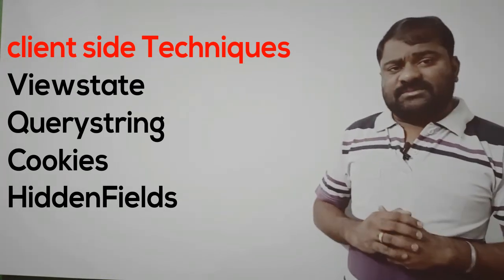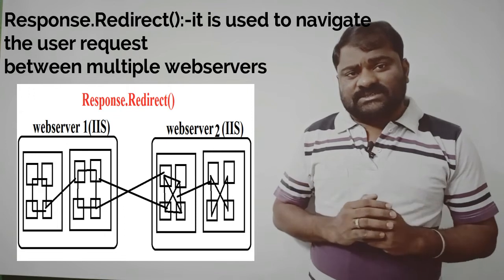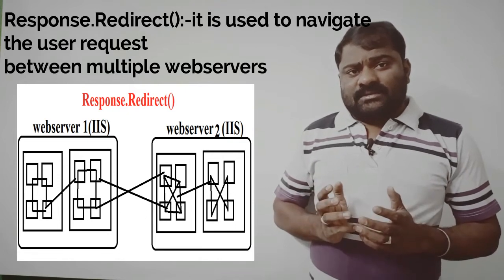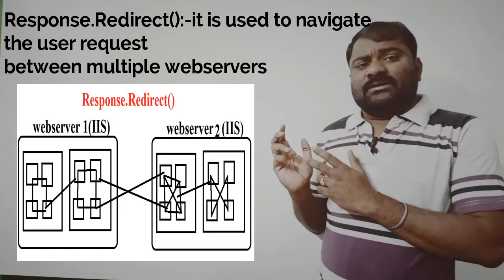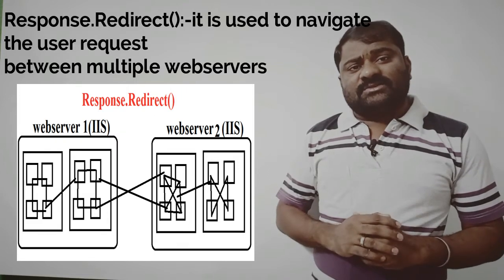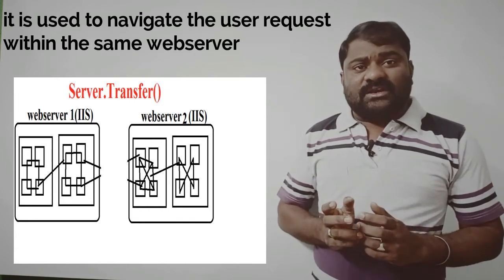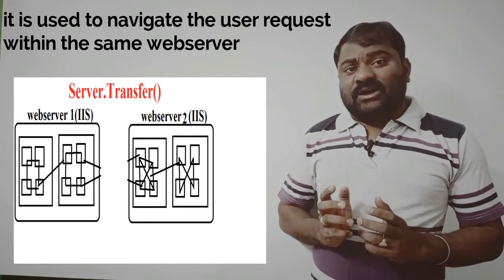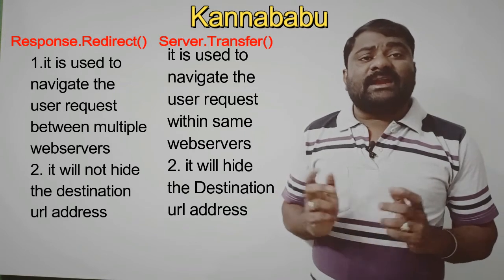Querstring in ASP.net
in This video i Explained about Querystring in ASP.net